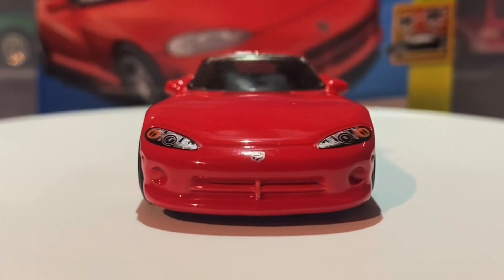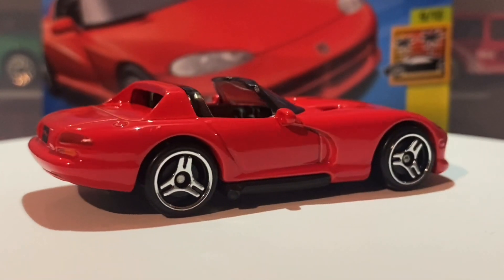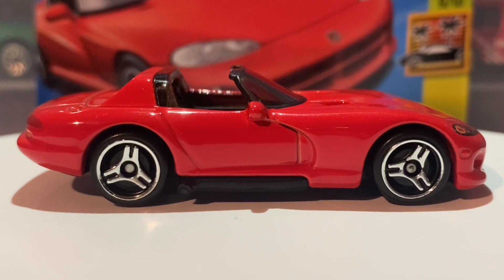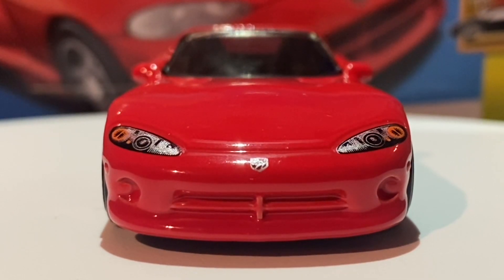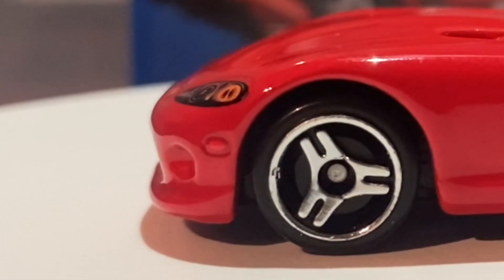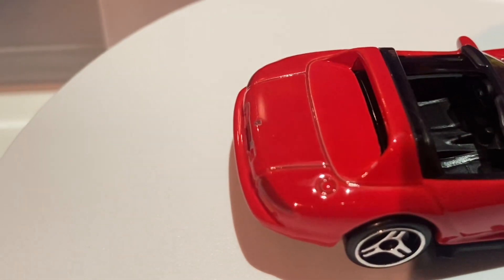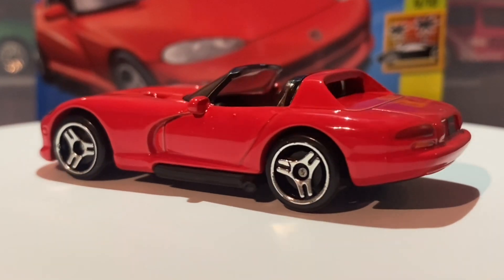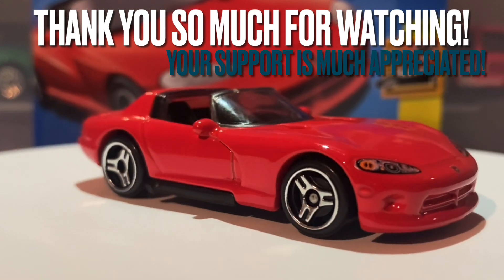Hot Wheels ‘92 Dodge Viper RT/10 (P Case) Review And Showcase! “Many improvements made!”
Welcome back to another video! Today I am going to be reviewing and showcasing the ‘92 Dodge Viper RT/10 Retool featuring in the 2023 P Case that I have just recently added to my collection from a “Smyth’s Toy Superstore” store at the price of £1.69 - a very low and fair price where in the uk, especially for such a new and cool car in the hot wheels mainline!

Stay tuned tuned to hear some facts about the real life full sized car, see an in depth showcase of this casting/recolour and my final thoughts and opinions on the car and casting itself.

Don’t forget that if you enjoyed this video, LIKE!
and if you have anyone who you think may also be interested in this video, SHARE!